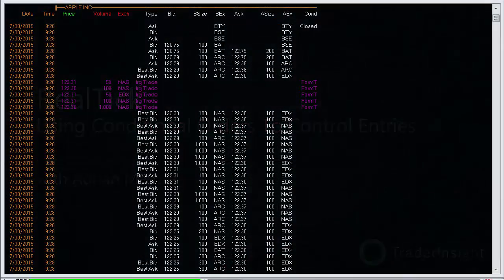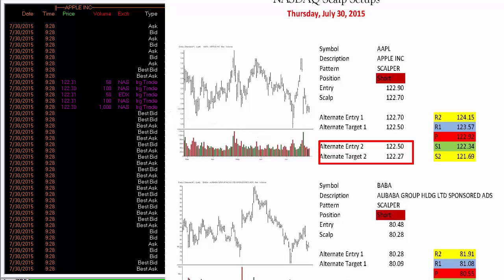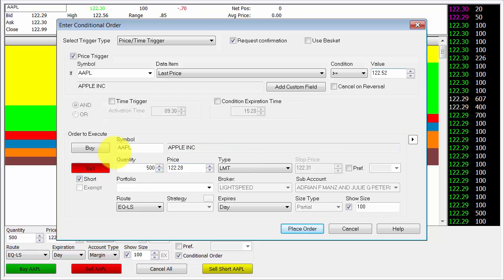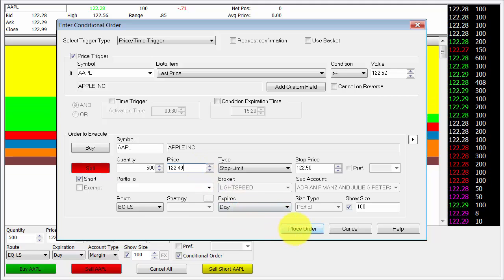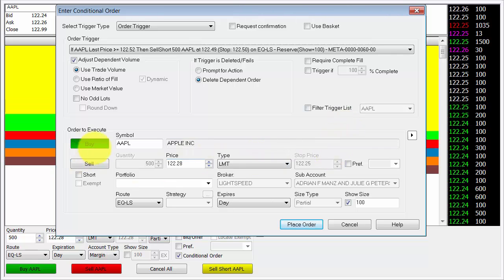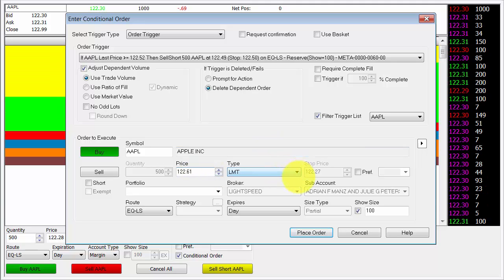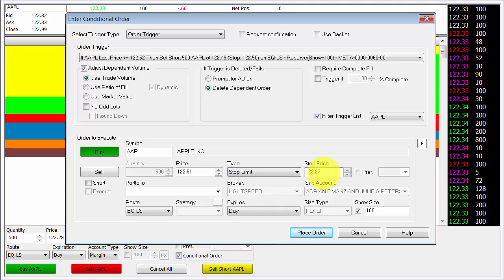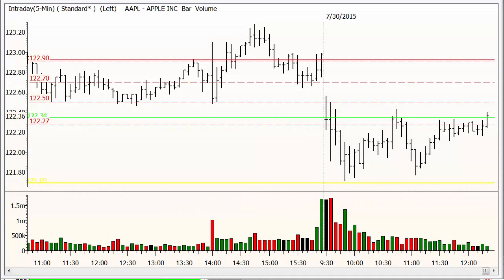RealTick - Using Multileg Conditional Orders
Multileg conditional orders are similar to bracket orders.  The difference is that they do not tie up capital unless the order fills, but you must cancel any remaining leg after a profit or stop loss is hit.